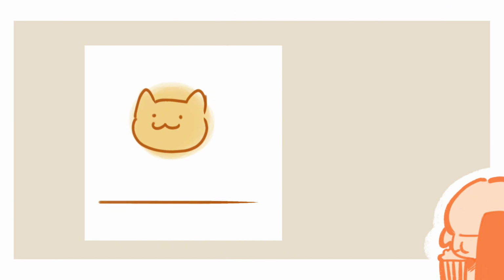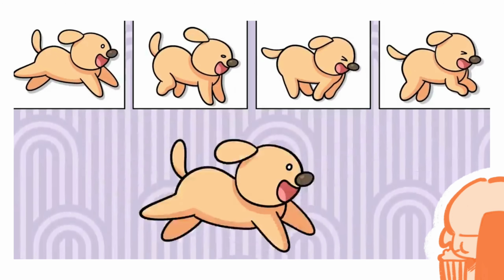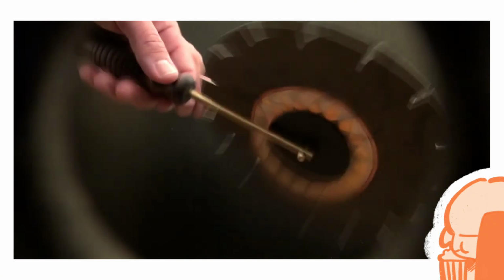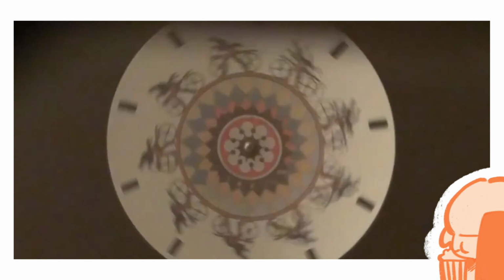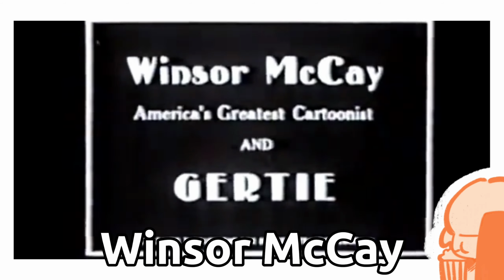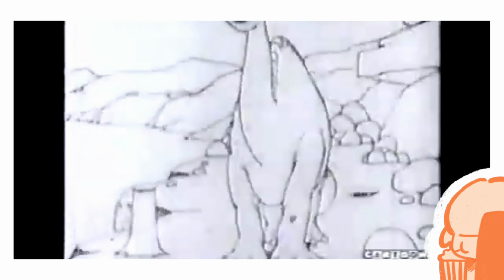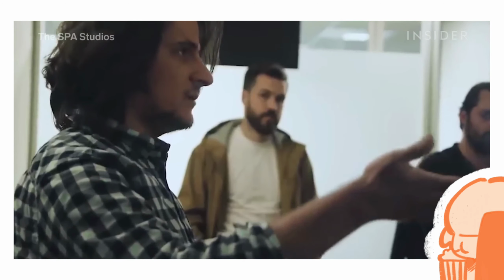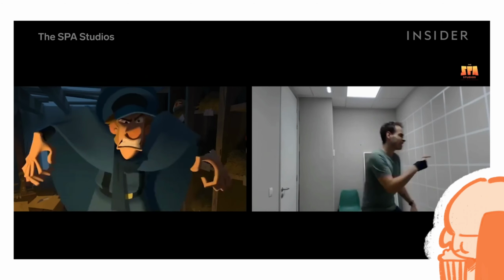Illusion of Life | English Project